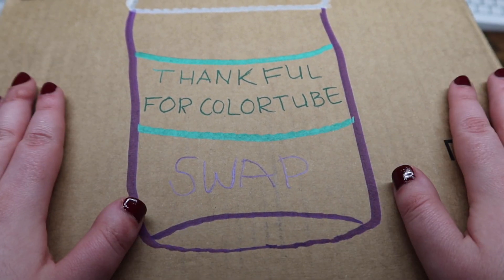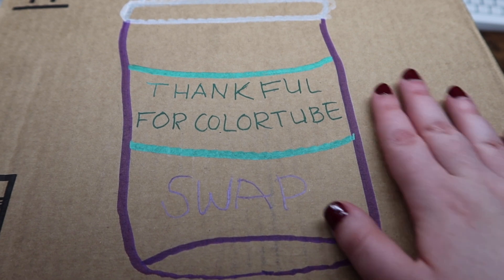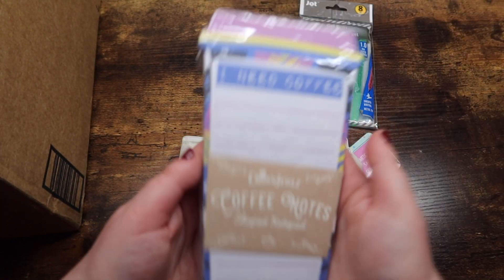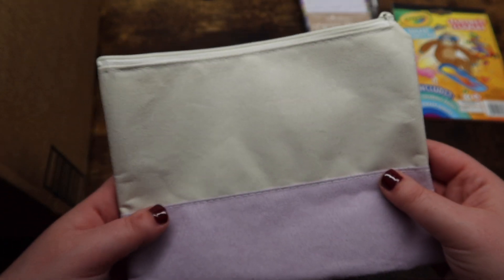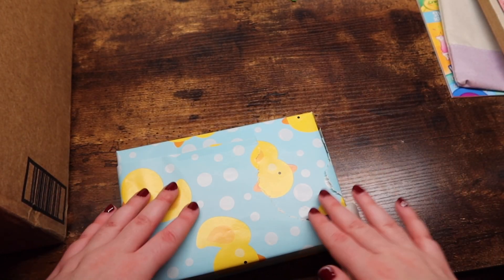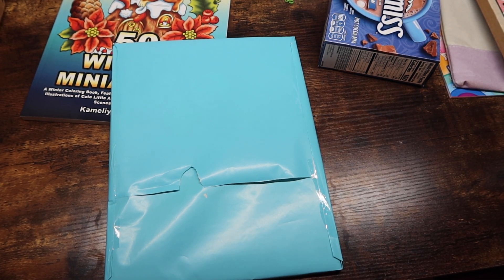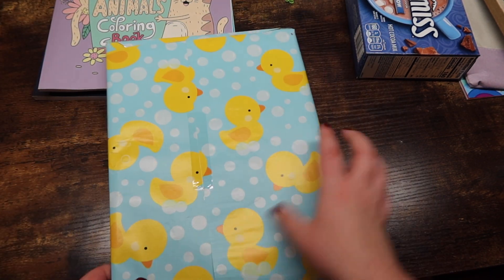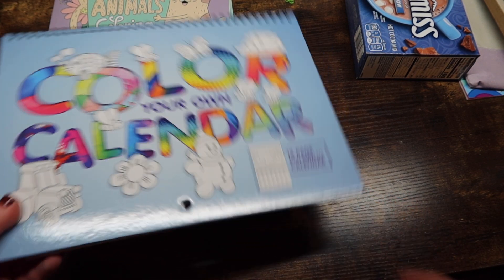thankful for colortube swap!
Hi friends! In today's video, I am unboxing an AMAZING coloring box from my friend, @DaniButtons !

Hi friends! My name is Michaela, and I make adult coloring videos here on this channel! Thank you so much for all my viewers for watching this video and for all the support! 💜

GO SUPPORT EVERYONE WHO PARTICIPATED IN THE SWAP!!

Cathy @SpiceyCatColors
Danielle @DaniButtons
Emily @ColorMeImpressed
Jamie @jamiescoloringlove
Kristi @craftingwithkristi6949
Lauren @LaurenLovesColor
Meg @Meg’s Art Atrium

Links to everyone's videos:
Meg:
Shaina:
Wrenn: